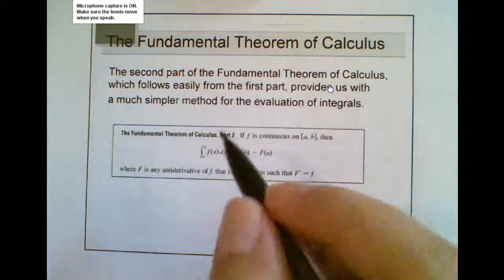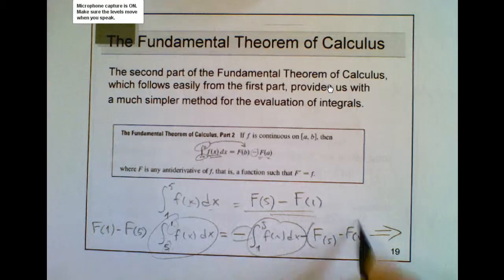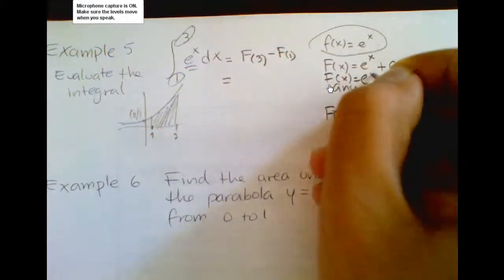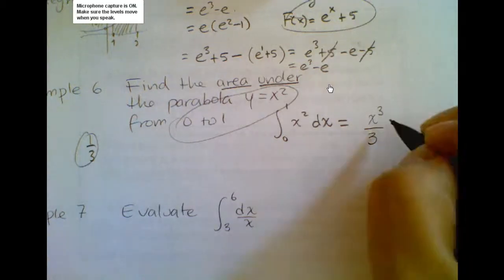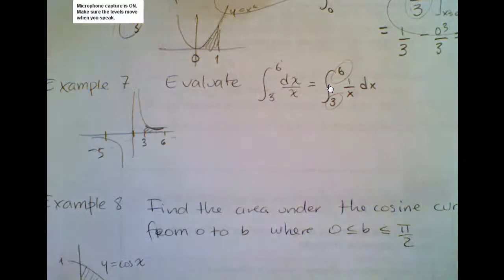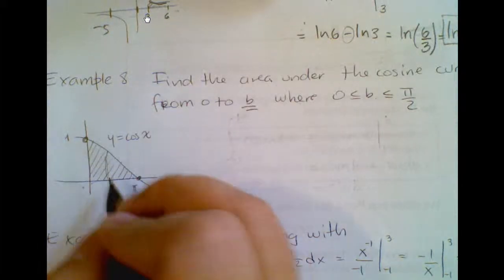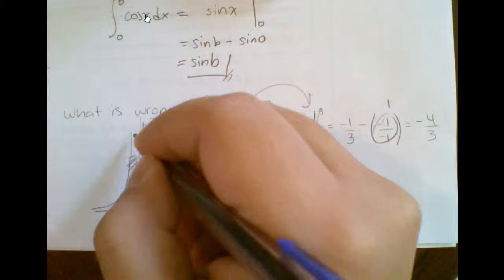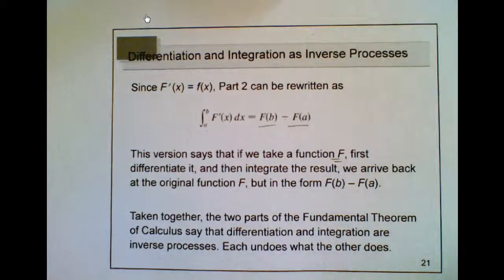Section 5.3 Fundamental Theorem of Calculus part 2